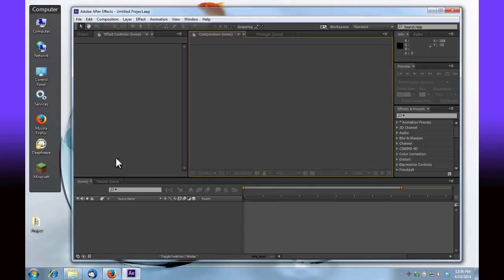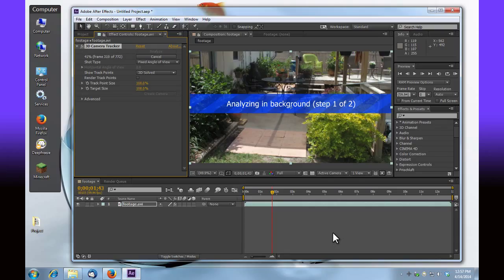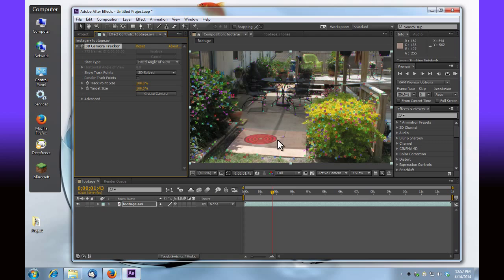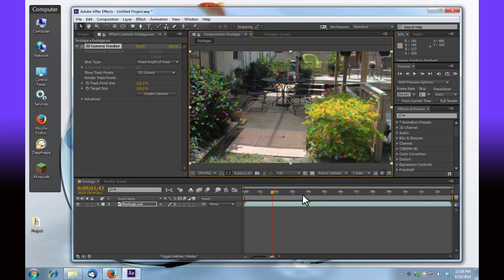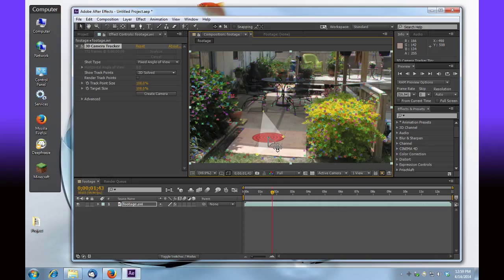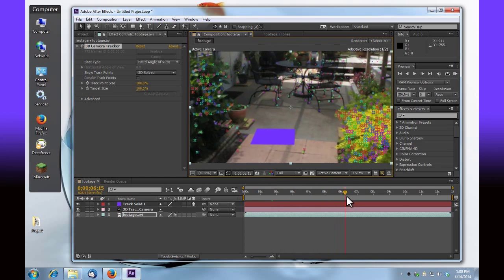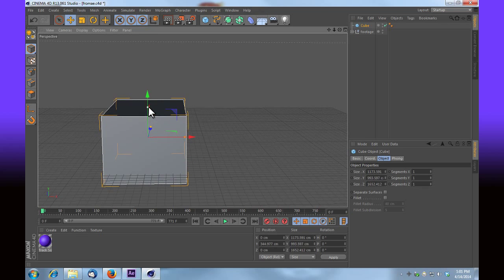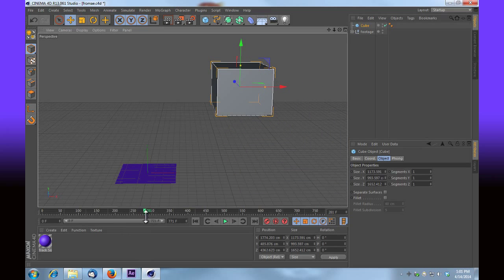3D Camera tracking Adobe After Effects and Cinema 4D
A few simple tweaks in after effects 3d camera tracker will make your life much easier and track with perfection.

Adobe After Effects,3D Camera Tracking,Camera Tracker,Camera Tracking,3D Integration,Tutorial,VFX,After Effects,3dsMax,3D,Compositing,visual effects